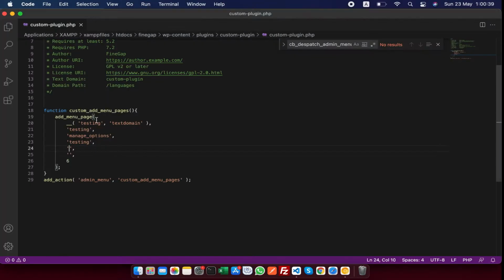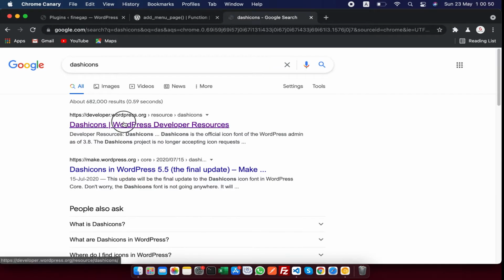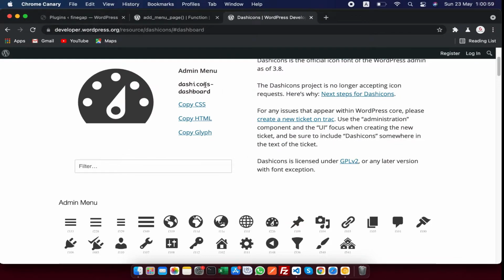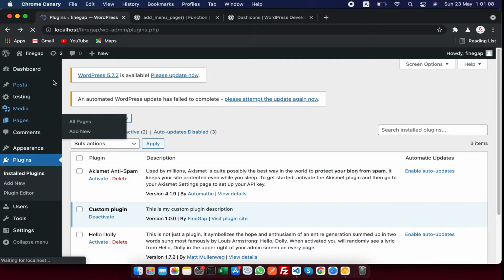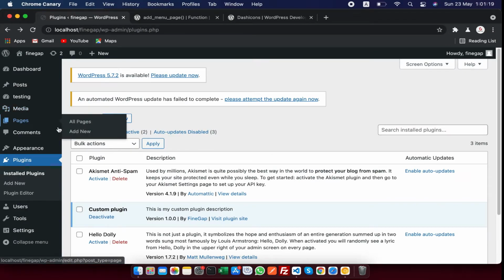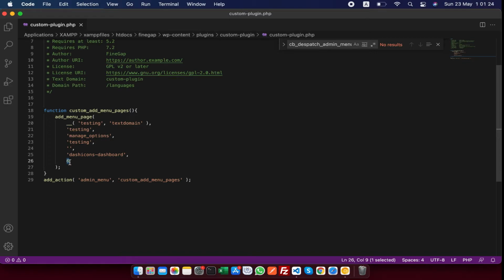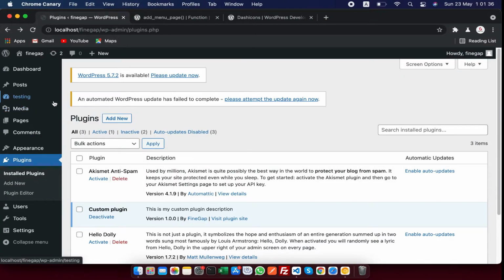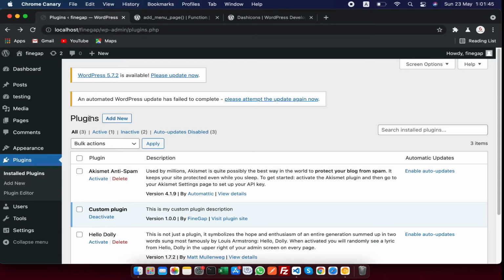How to Add Admin Menu Page & Sub Menu Page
Hi, friends In this video I will show you how you can Menu page and Sub Menu Page in WordPress Panel.

Complete Explanation About add_menu_page & add_submenu_page